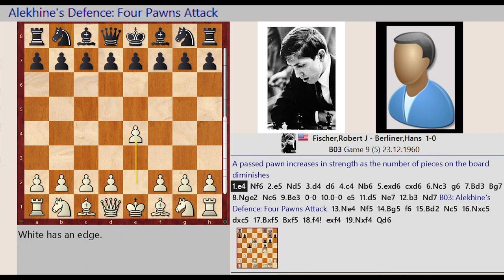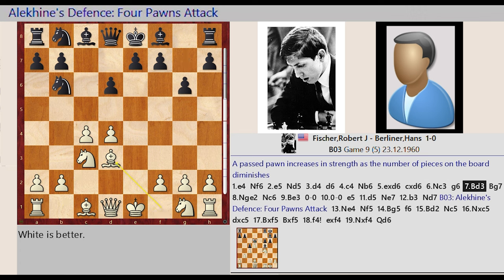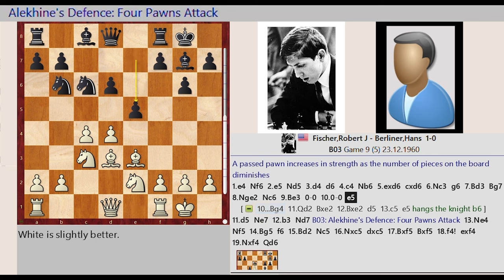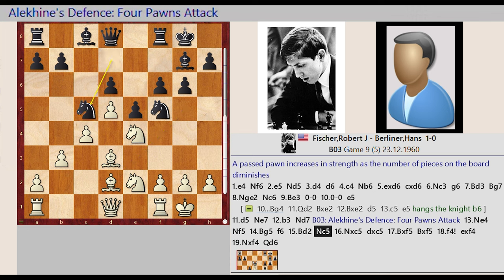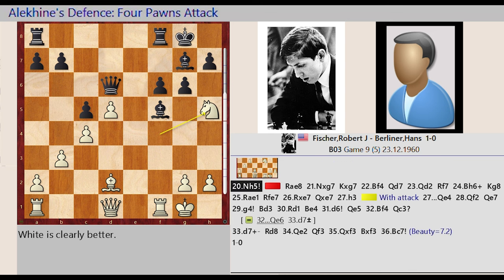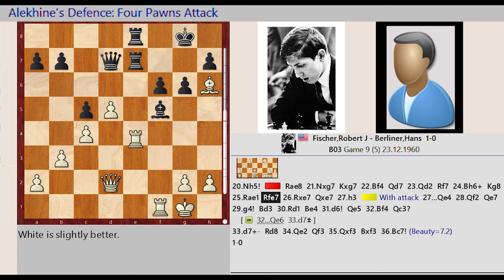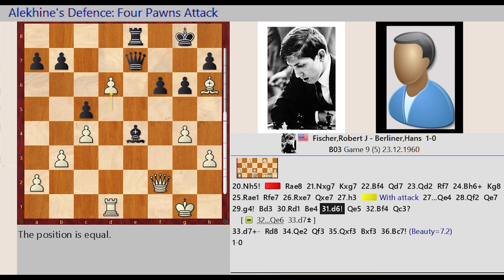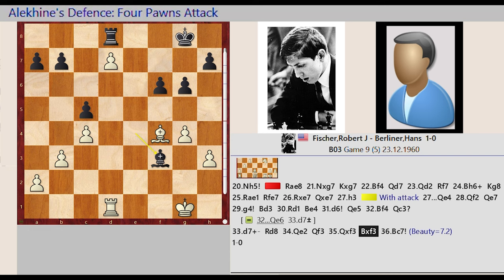Passed Pawn’s Lust to Expand || Fischer vs Berliner, New York 1960 || IRVING CHERNEV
Jacob Aagaard
Grandmaster Preparation - POSITIONAL PLAY

🎹 TRACK TITLE:
Summer Of Flow
🧑 MUSICIAN:
Joe Alfaraby